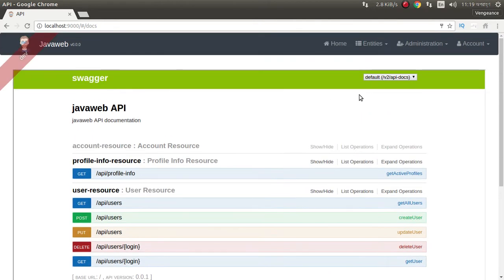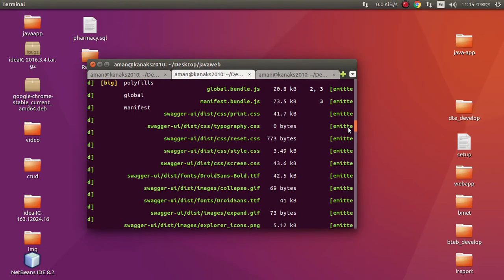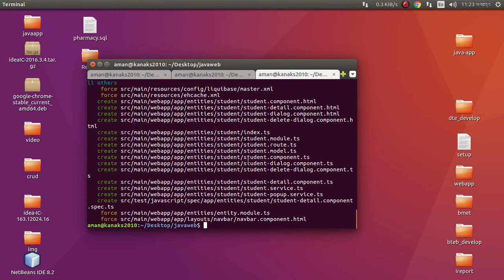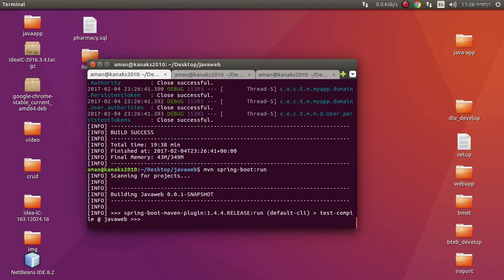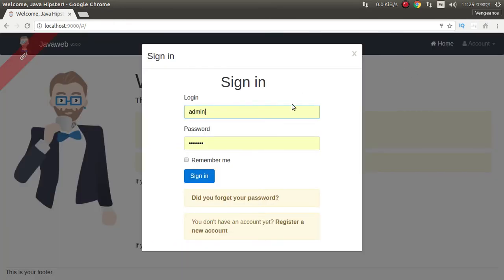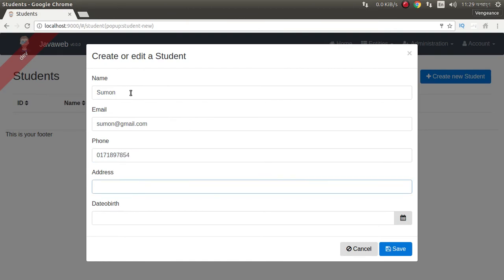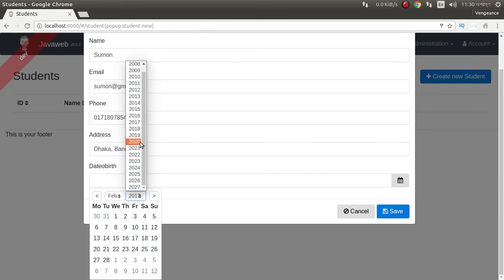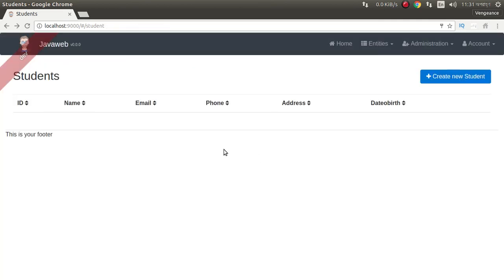jhipster entity | How to create entity in java | create jhipster 4 + angular 2 entity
This video show you, how to create an entity in jhipster 4 + angular 2 project

this is simple java web application | we can make web ERP using jhipster 4 + angular to + MySql

How to create entity in jhipster 4 + angular 2

A demo of using JHipster to create a simple blog application

jhipster entity creation

Jhipster With Angular 2 | Java Web Application | MySql